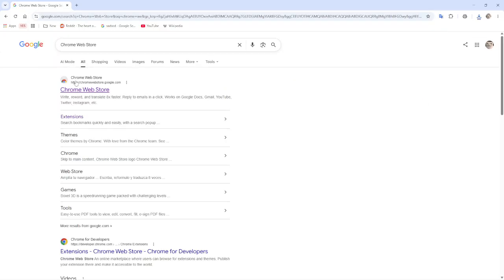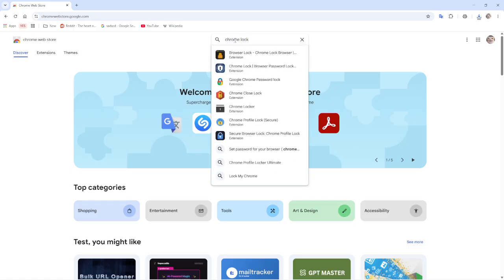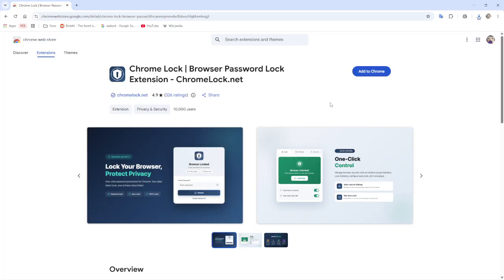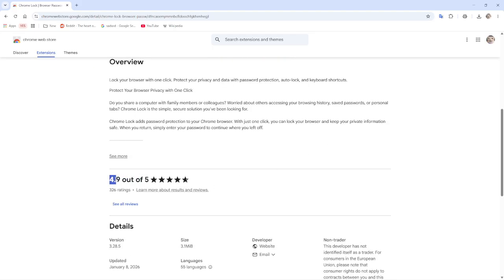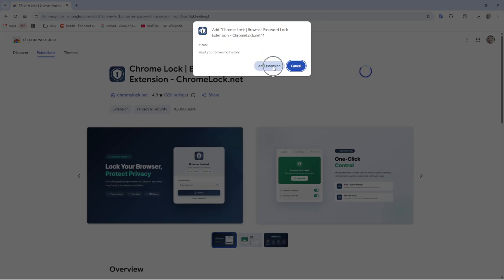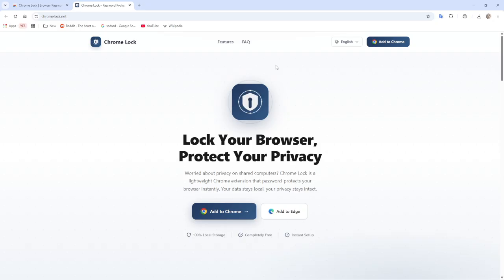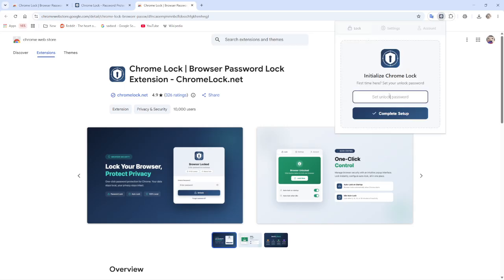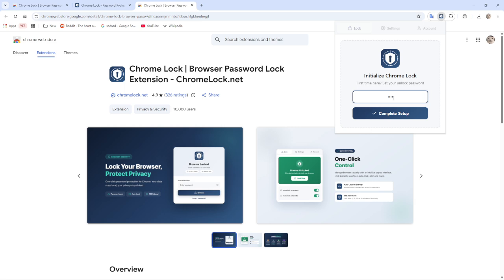How to Put Password on Google Chrome [2026 Fast Tutorial]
Learn how to put a password on Google Chrome to protect your browsing. In this quick tutorial, you’ll see how to set up passwords and locks using Chrome settings and secure sign-in. If you’re searching for chrome password, chrome lock, or how to password protect chrome, this guide helps.

-Google Drive
-Google Meets
-Google Sheets
-Google Chrome
-Google Forms
-Google Gmail